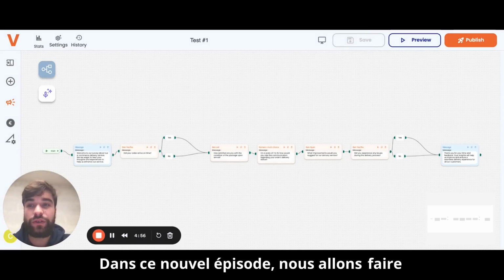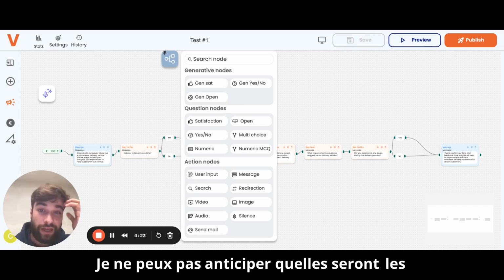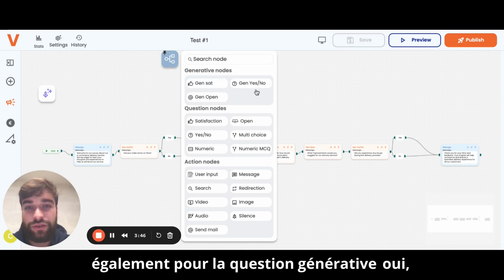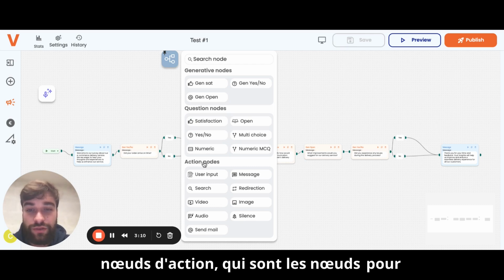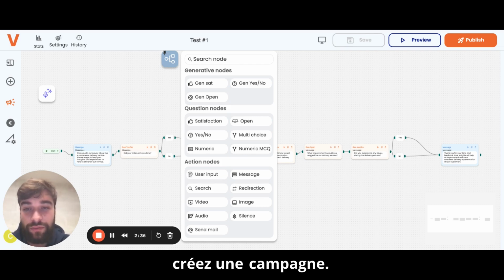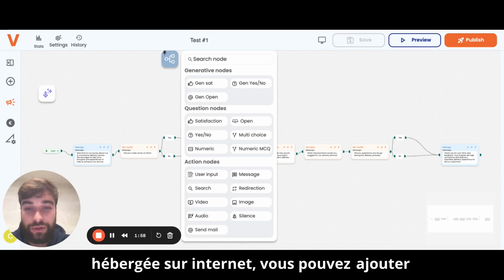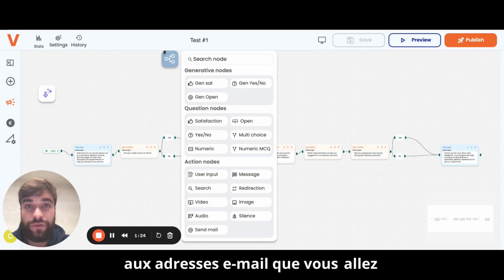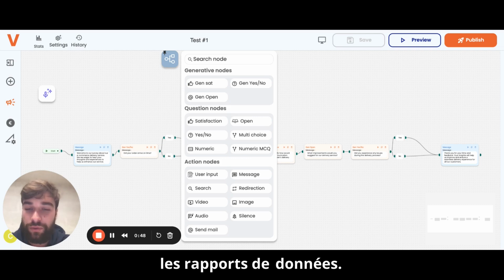#6 – All nodes presentation